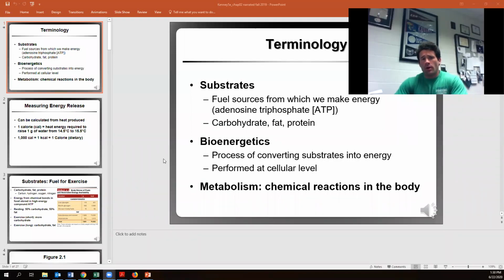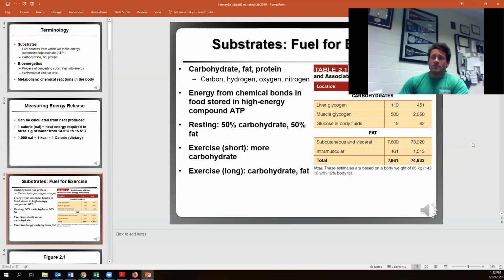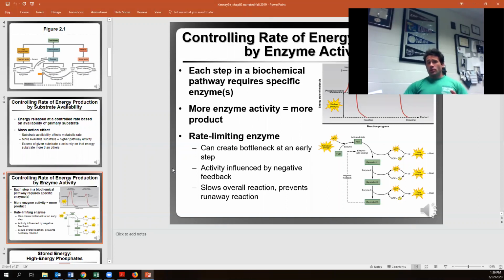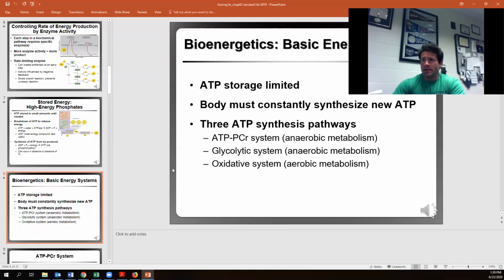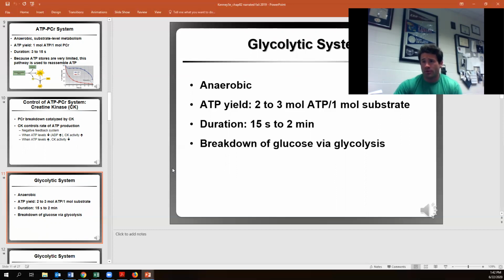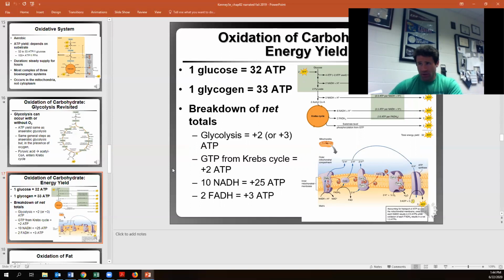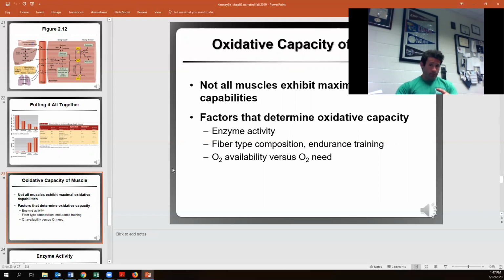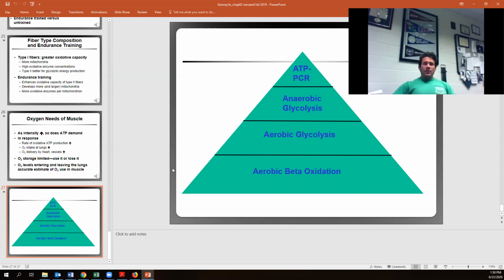ex phys lecture 2 summer and fall 2020